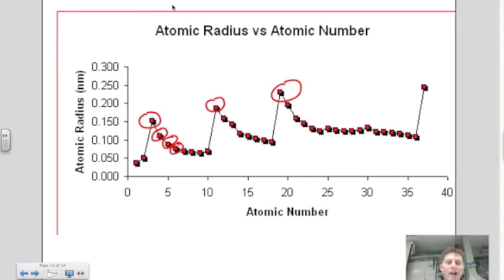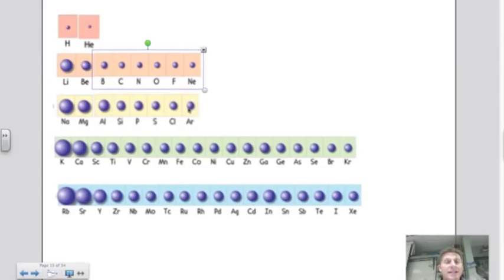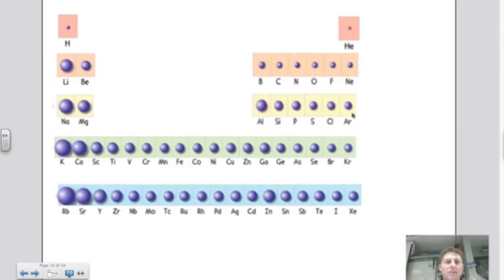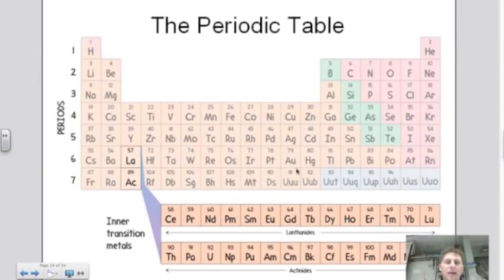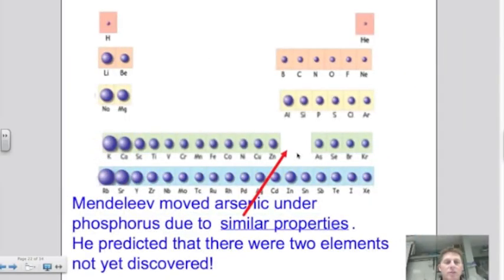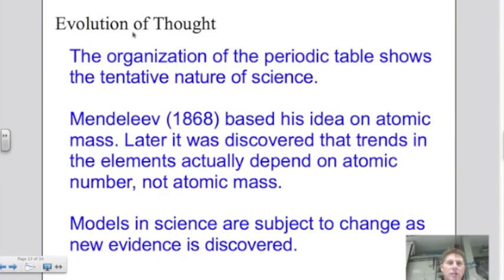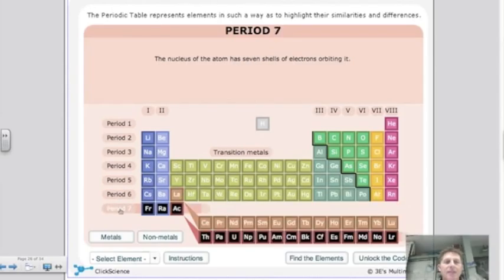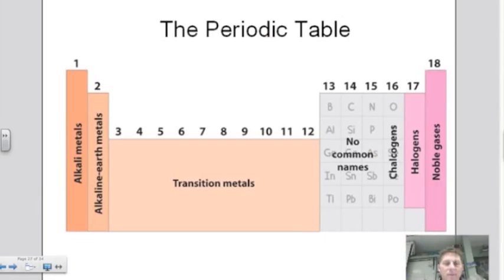Periodicity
Video describing organization of the periodic table